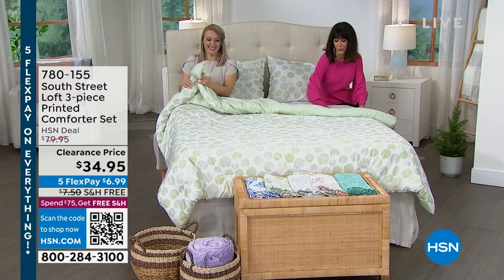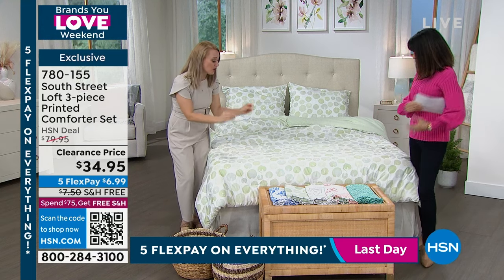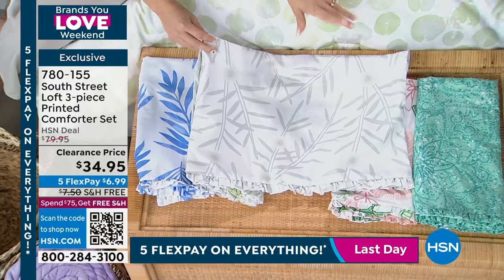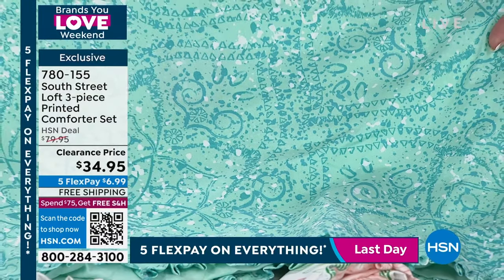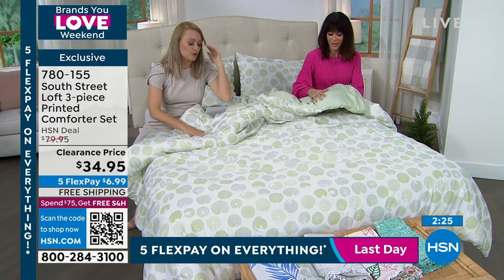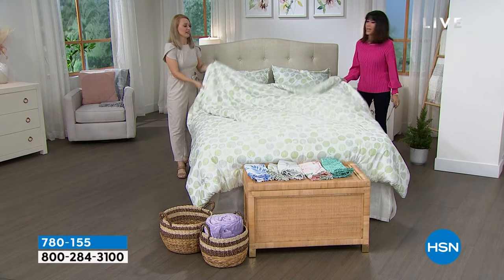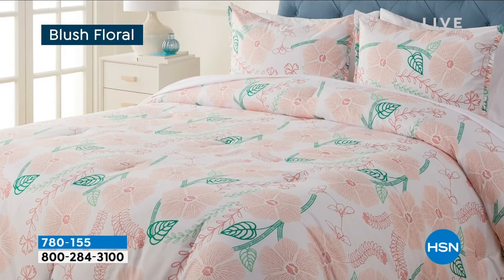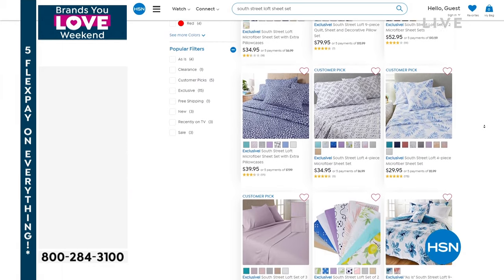South Street Loft 3piece Printed Comforter Set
Brighten your bedroom with this comforter set. Each piece features a printed face with a coordinating solid reverse. Ruffle details on the shams complete this fun, fresh look.

    Comforter
    2 Shams (1 with Twin)